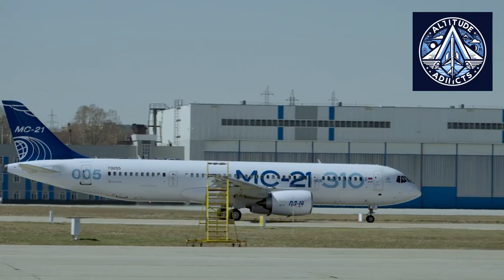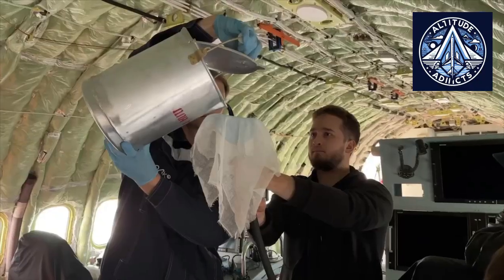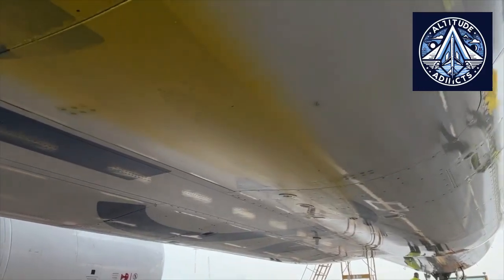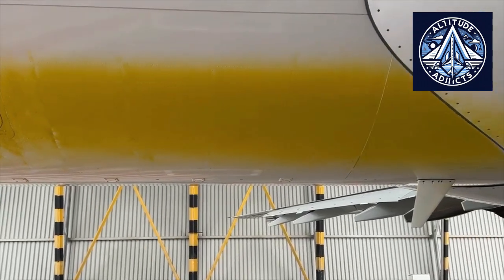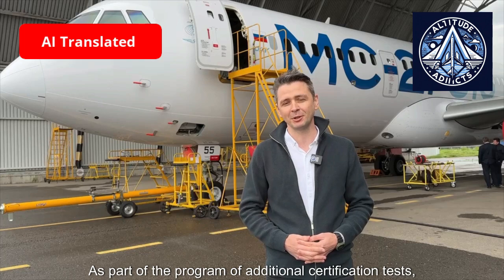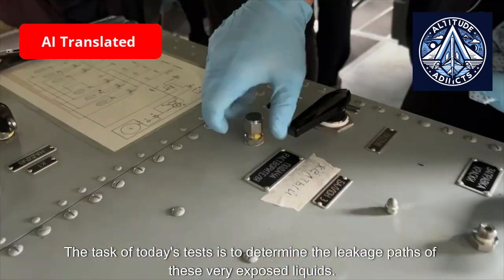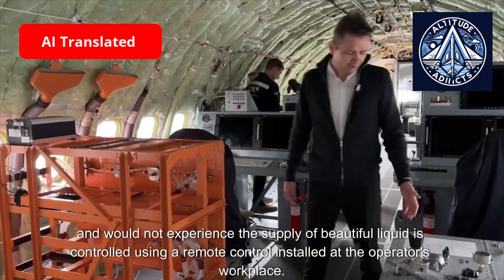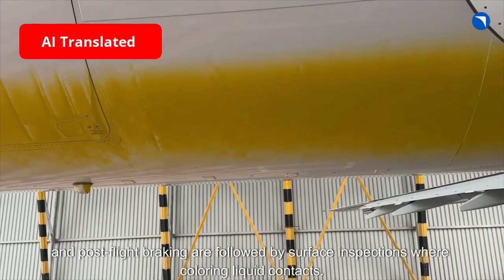MC-21 Safety Breakthrough: Yakovlev Tests Fire-Resistant Drainage System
Russia’s MC-21 aircraft has successfully completed critical safety testing on its drainage systems, designed to prevent flammable liquid leaks from reaching hazardous zones. Using locally developed technology, PJSC "Yakovlev" verified compliance with global standards through colored fuel-density test fluids.

Comparable to Boeing and Airbus systems, the MC-21’s drainage and fire-protection features ensure safety near engines, auxiliary power units, and electrical components. This milestone marks a major step toward certification and highlights the global race to perfect aviation fire safety.